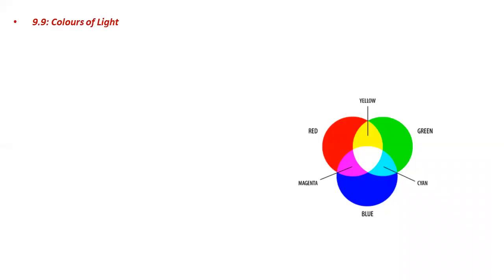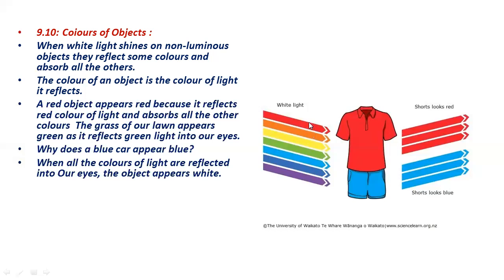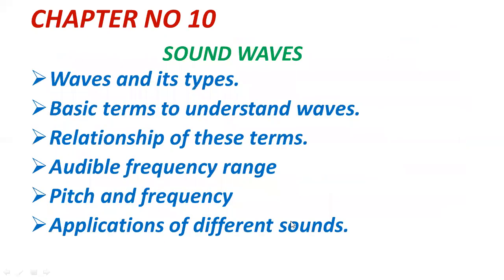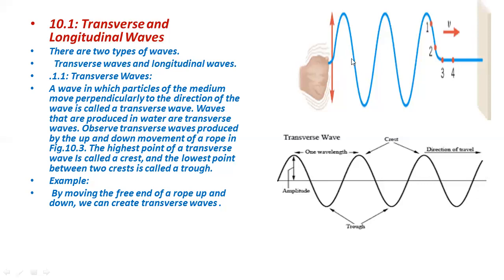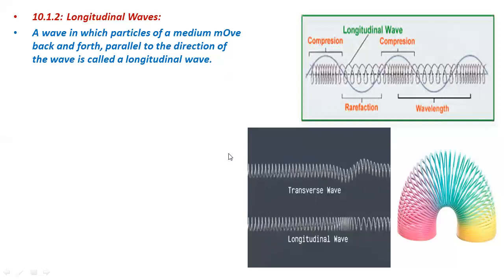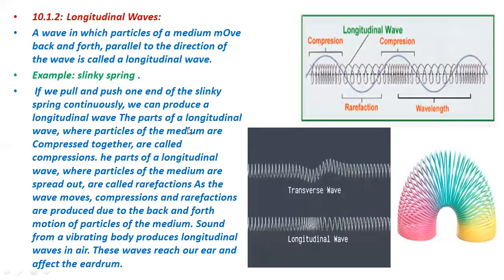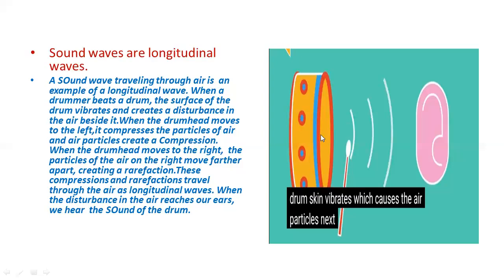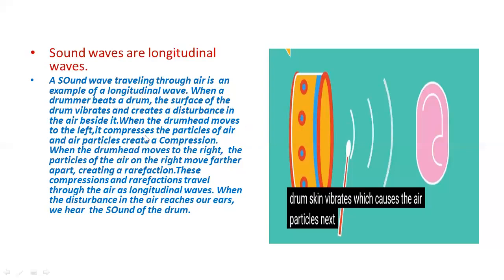Grade 7 Science 27